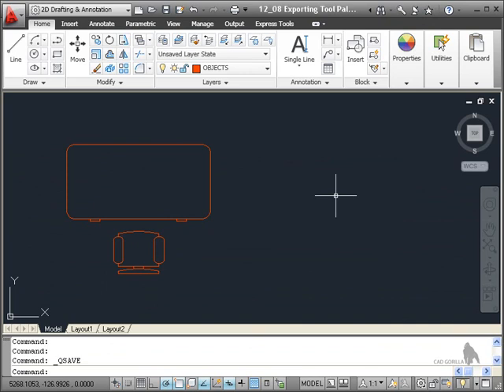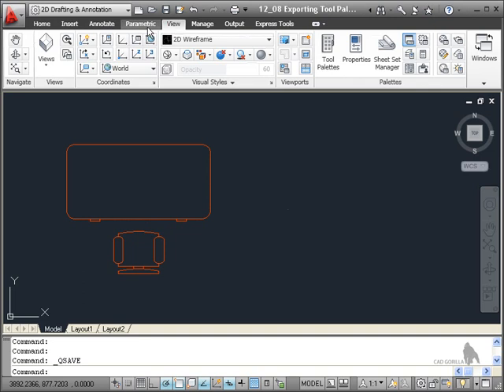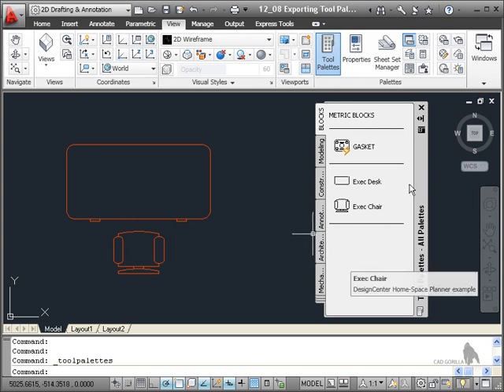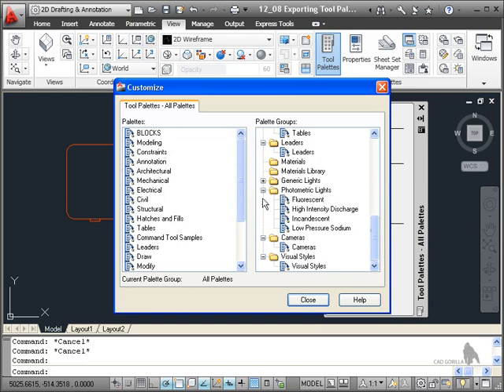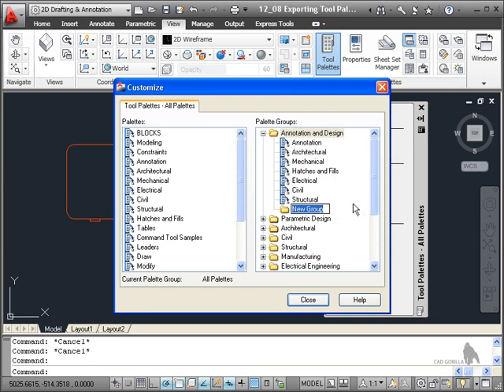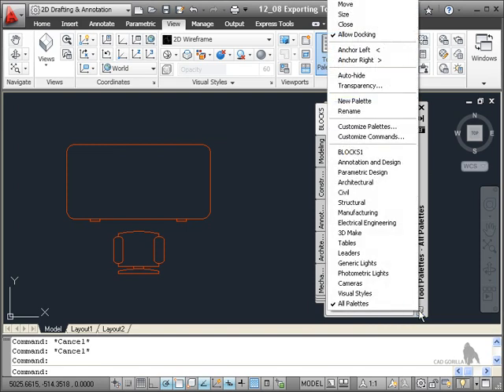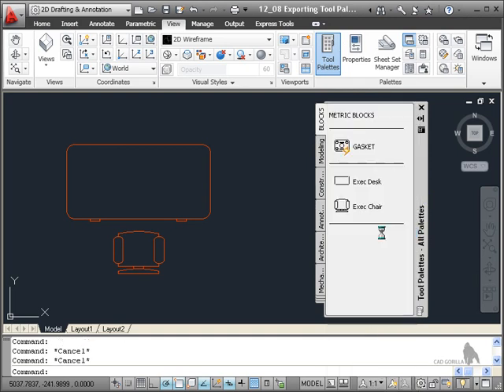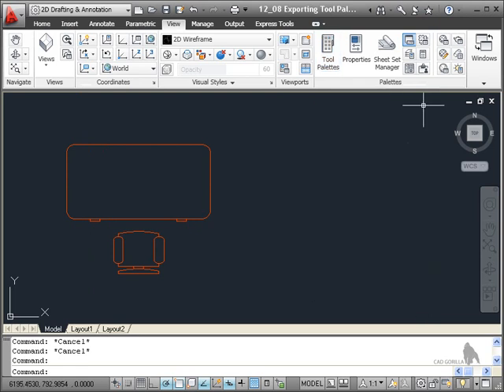12 Content Reuse 08 Exporting Tool Palettes